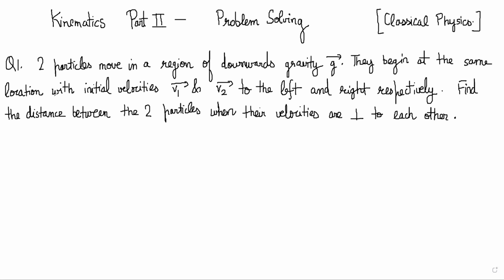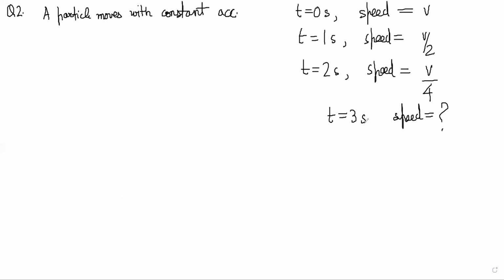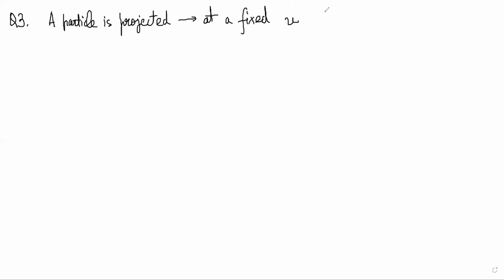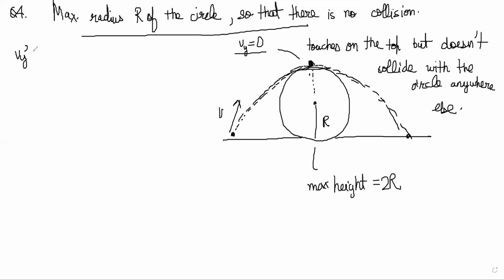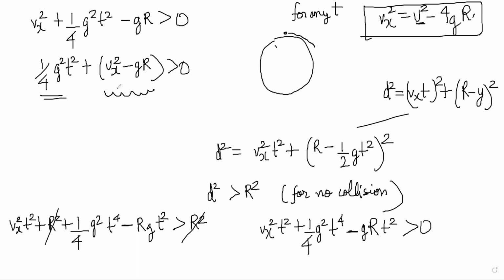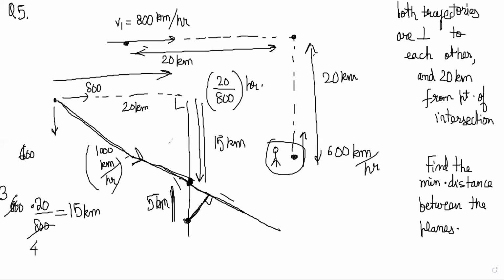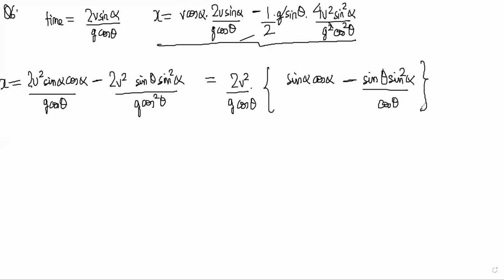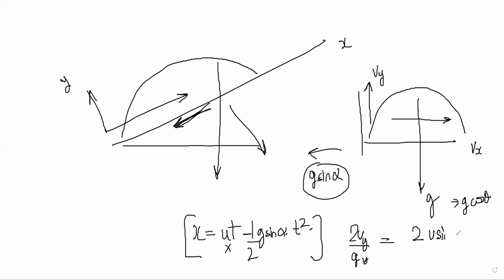Kinematics: Part 2 - Problems